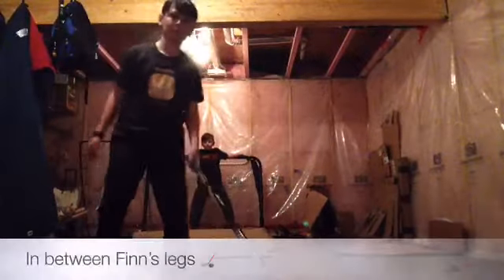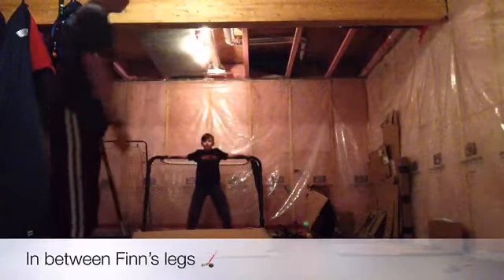Hockey trick shots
its some hockey trick shots